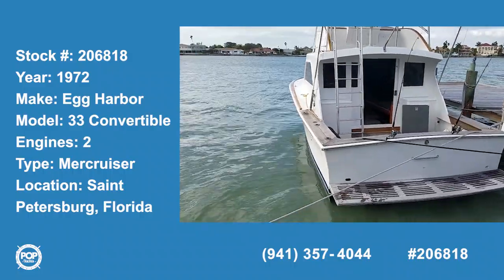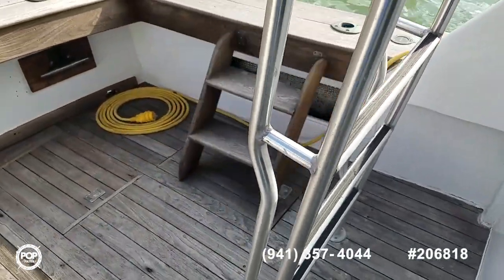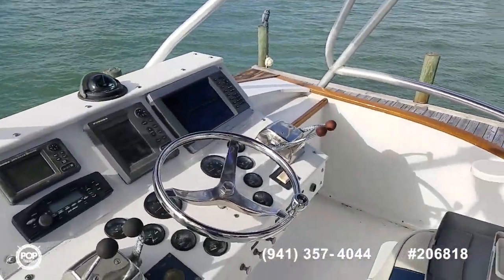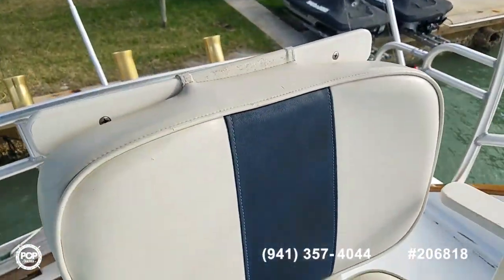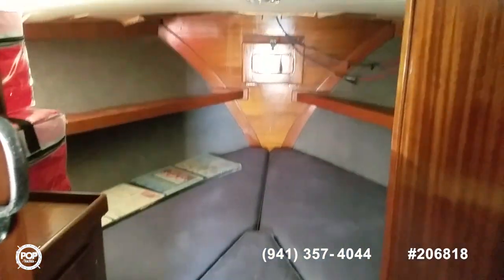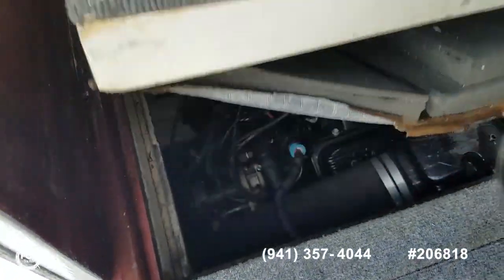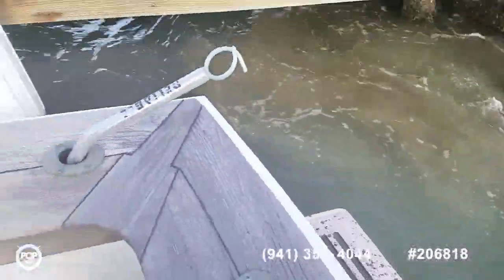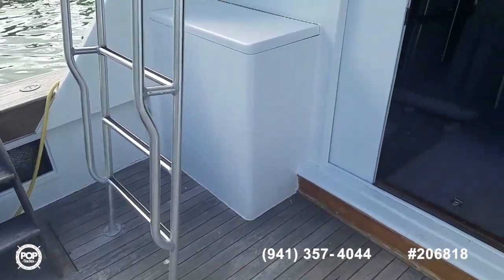[UNAVAILABLE] Used 1972 Egg Harbor 33 Convertible in Saint Petersburg, Florida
1972 Chris-Craft 33 Coho in Cortez, Florida - $36,900

1977 Carver 3396 Mariner in Moore Haven, Florida - $25,800

1986 Egg Harbor 33 in Key Largo, Florida - $29,000

1997 Sea Ray 330 Sundancer in Cape Coral, Florida - $44,500

1987 Tiara 33 Flybridge in Cocoa Beach, Florida - $17,999

1997 Sea Ray 330 Sundancer in titusville, Florida - $23,500

1994 Sea Ray 330 Express Cruiser in Cape Coral, Florida - $30,000

2002 Wellcraft 3300 Martinique in Apollo Beach, Florida - $55,500